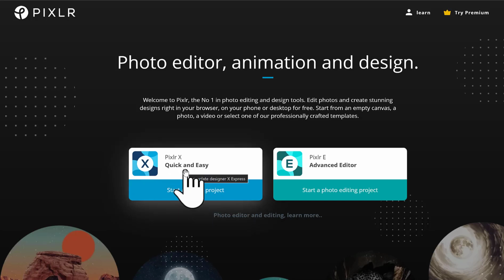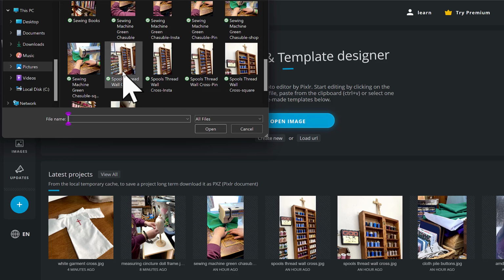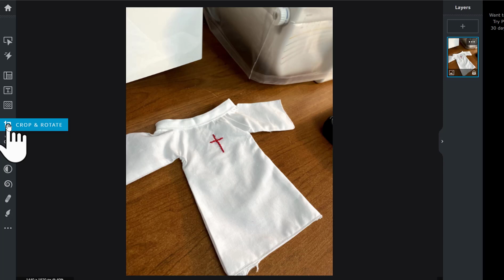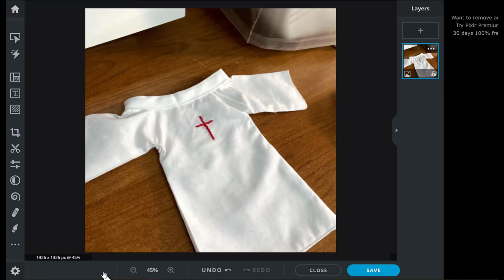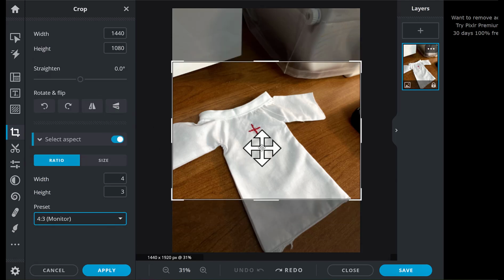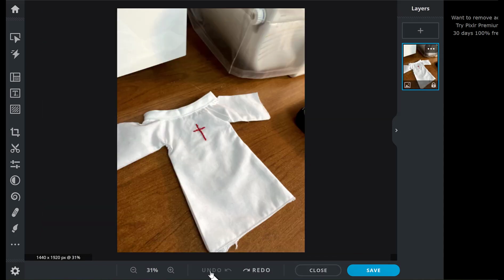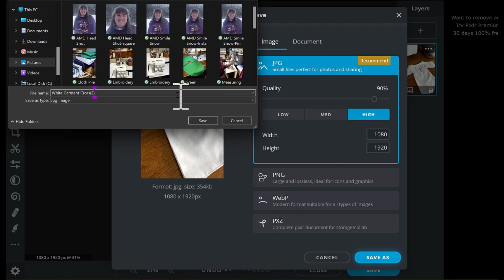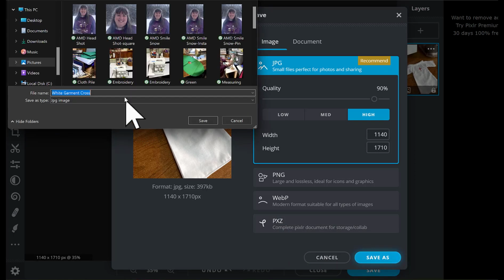Using Pixlr to Edit Product Photos for Shopify & Social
Our product photos are used in a variety of settings. This video demonstrates how to use the crop function in the free version of Pixlr X to edit a photo for four uses:
1. Square (Shopify variants & Instagram posts)
2. Monitor (Shopify main ptofuct photo & email)
3. Instagram Story (3:4 or 9:16)
4. Pinterest (2:3)
The video includes some comments on how to select and crop photos to tell a story.